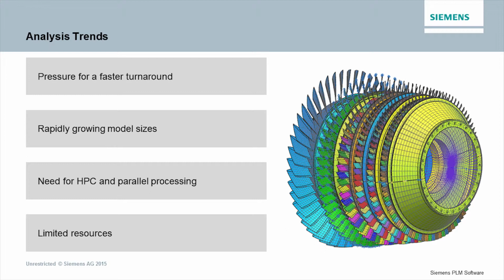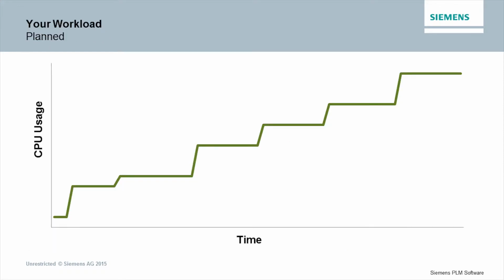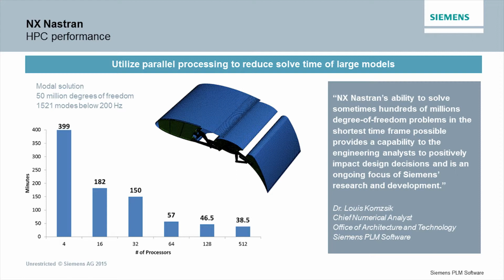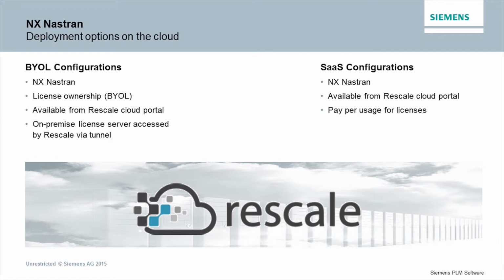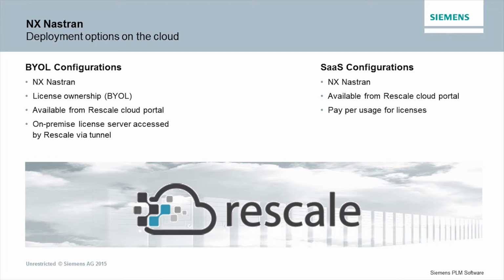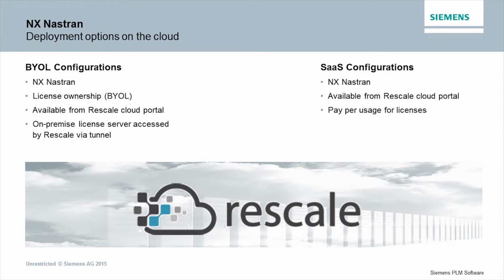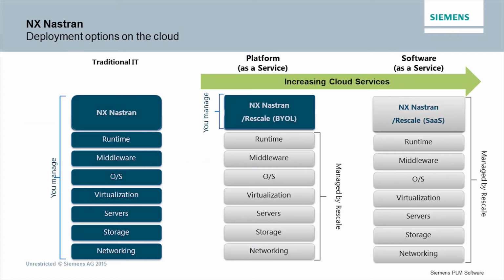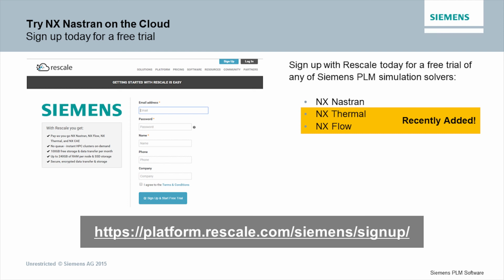GEOPLM Siemens PLM NX CAE Nastran on Rescale v2